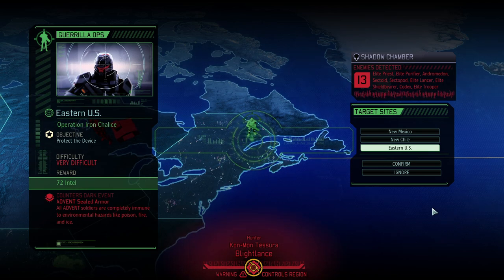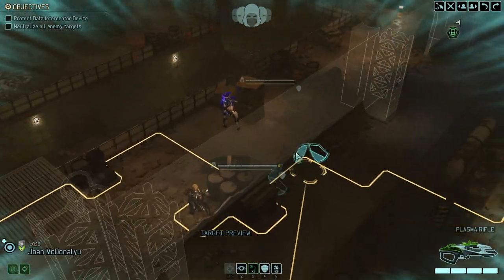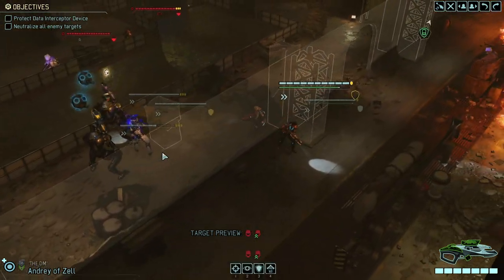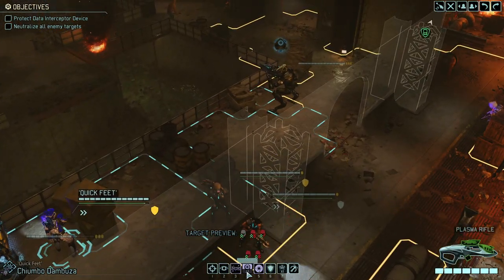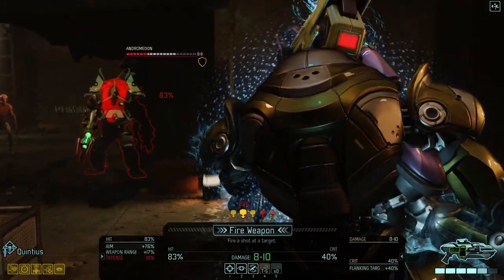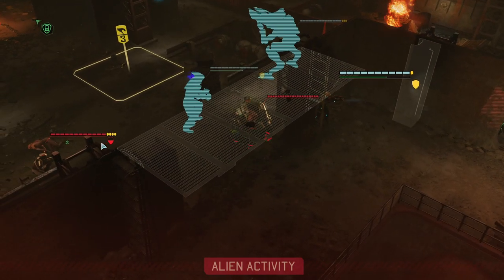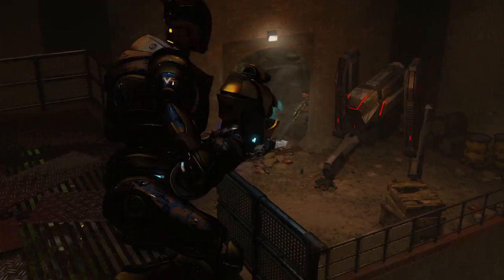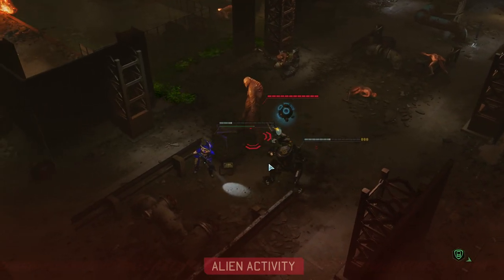(56) XCOM2 Rise of the Robots Legendary Ironman